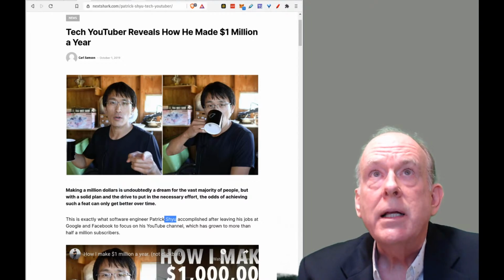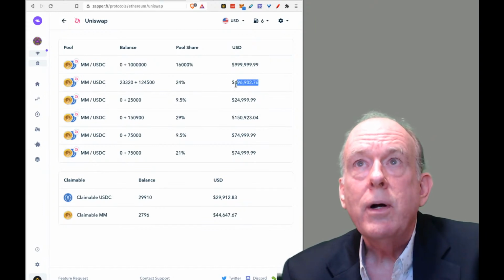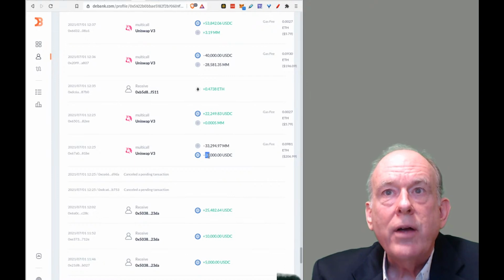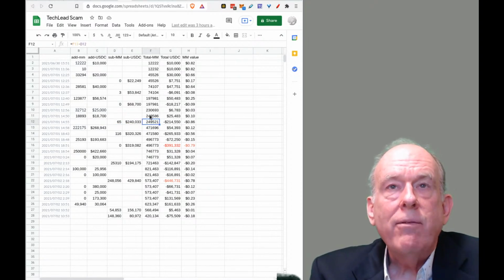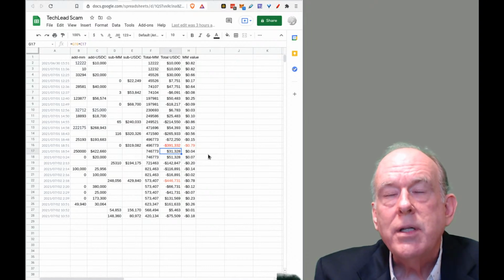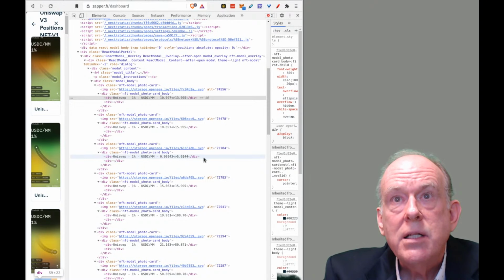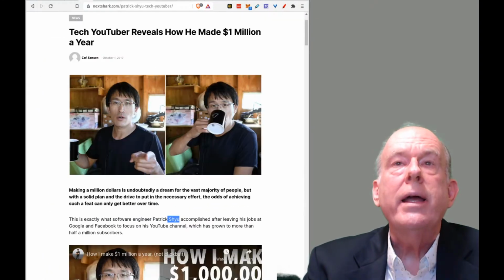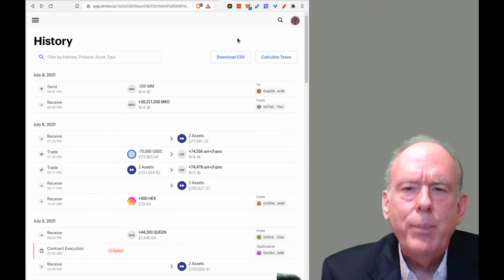MM Token Million Dollar Scam Live Stream QA